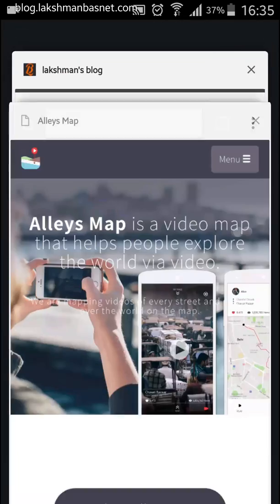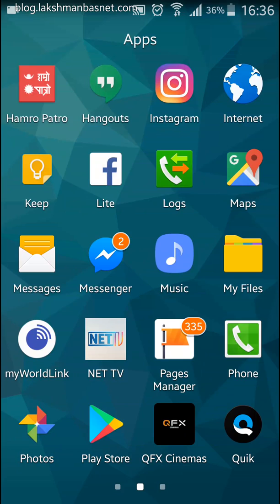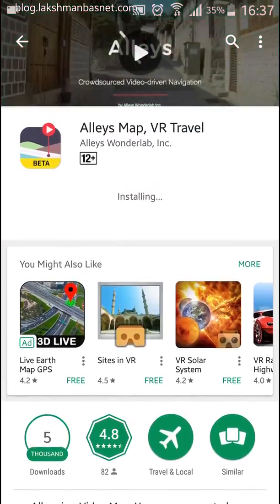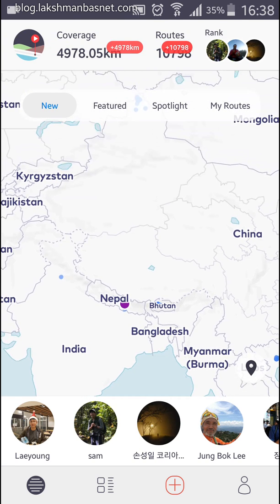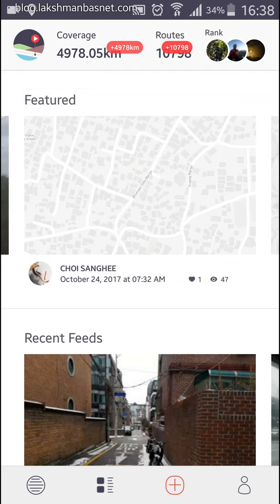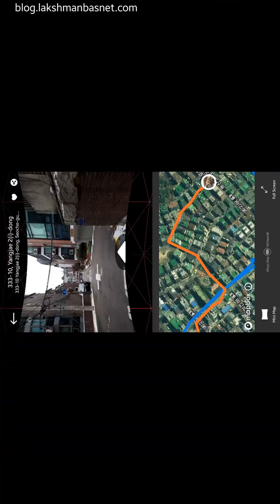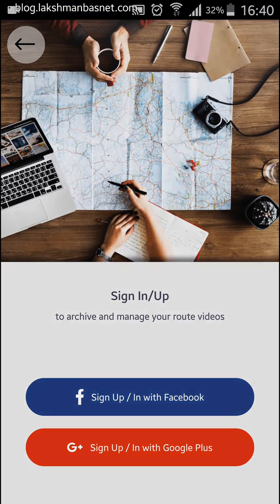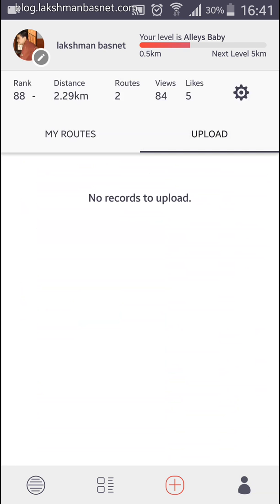Alleys Map | VR Travel - Revolutionary Navigation App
Alleys Map is a new type of map with little different concept in comparison to Google Maps or other maps. Here, the map focusses extensively on video.
We capture the videos of path, road or any route and upload it here. And this video is useful for navigating for all.

To know more please watch this complete video.

Next Video: Uploading Route Video to Alleys Map